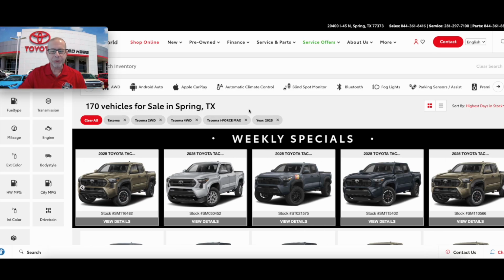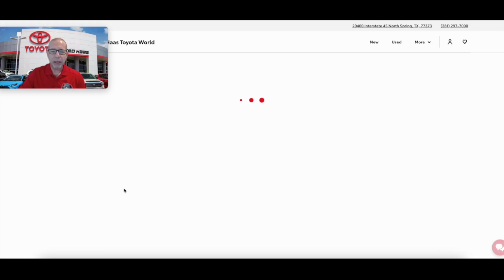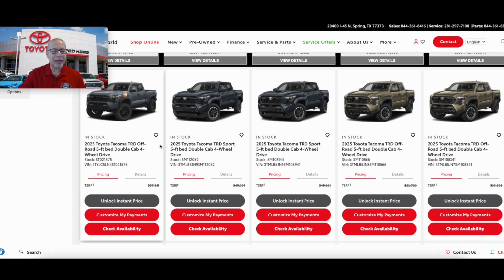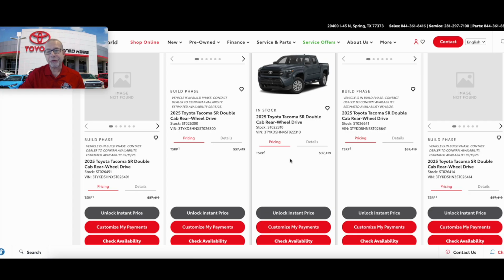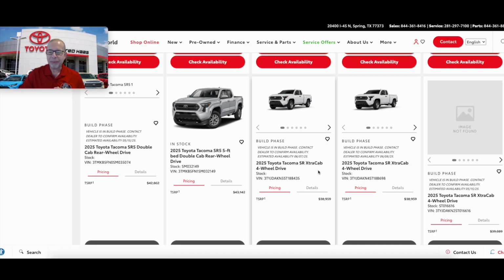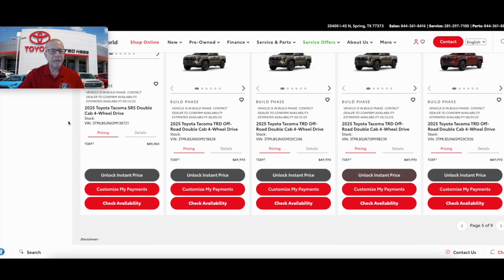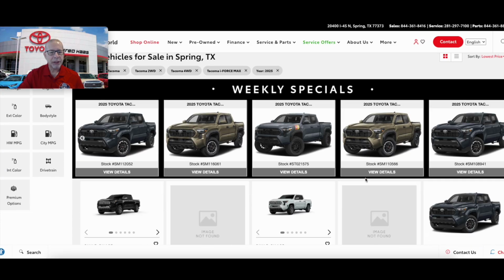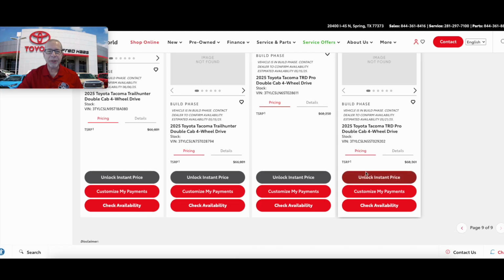Don't Watch If She Checks Your Browsing History!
Let's go shopping for a new 2025 Toyota Tacoma in Houston, Texas!  Any dealerships offering deals on a new Toyota Tacoma?

The BEST TUNING alternative for an even quicker Toyota Tacoma is Pedal Commander!

✅ Check out YOTATRIBE to save 15% on Tacoma Grilles, Tailgate Lettering, Fang Lights and more!

⚙️ MODS, ACCESSORIES & MORE FOR THE TOYOTA TACOMA
Cup Holder Inserts AD: SINGARO Car Cup Holder Coaster, Silicone Cup Holder Insert, Universal Non-Slip Cup Holders, Car Accessories Interior for Women and Man Interior Sets 4 Pack Black

Rear Bed Step (Bolt On) AD: PT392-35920 Rear Bedstep Tailgate Bed Step Fit for Toyota Tacoma 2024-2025, Retractable Bumper Tailgate Step Folding Truck Step

Switchback Turn Signal Bulbs AD: LASFIT T3 7443 Switchback LED Bulb for Toyota Tacoma 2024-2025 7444 LED Front Turn Signal Light Parking Light 7444NA Built in Resistor 100% Error Free White Amber(2pcs)

Glovebox Shelf AD: JKCOVER Glove Box Organizer Compatible with 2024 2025 Toyota Tacoma(4th Gen Tacoma) Glove Box Compartment Insert Storage Divider Accessories (Patent Design).

Hidden Center Console Box AD: JKCOVER Center Console Hidden Box Organizer Compatible with 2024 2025 Toyota Tacoma Accessories Armrest Secret Compartment Press to Open and Close（Patented Design）

Custom Skid Plate AD: Custom Skid Plate replacement, compatible with Toyota Tacoma 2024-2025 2WD & 4WD. Easy oil filter access, Black with Red Letters

Screen Protector 14" AD: 2PCS MATTE 2024 Tacoma Screen Protector 14Inch 2025 Tacoma Limited TRD Pro Protective Film 2024 Tacoma Accessories Anti-Glare

Grille Emblem Overlay (Black) AD: Toyota Black Logo Emblem Overlay for 2024+ Tacoma & 2025+ 4Runner, 6.5 x 5.9 inch.

Tacoma Seat Covers AD: EKR Custom Fit Tacoma Car Seat Covers for Select Toyota Tacoma (Petrol) 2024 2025 Double cab SR,SR5,TRD Sport,TRD Off-Road,Limited -Full Set,Leather(Black)

4th Gen Tacoma Hood Struts AD: Redline Tuning 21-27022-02 Hood QuickLIFT Plus System Compatible with Toyota Tacoma 2024+ (All Black Components)

Tacoma Bedmat AD: LASFIT Bed Mat for Toyota Tacoma 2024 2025 Truck Bed (5ft,5'Bed), All Weather 5 ft Car Bed Liner for Toyota Tacoma Accessories, TPE Heavy Duty Trunk Mat&Cargo Liner, Black

Toyota Tacoma Floor Mats AD: LASFIT Floor Mats for Toyota Tacoma 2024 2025 Double Cab (Not fit Hybrid) All Weather Floor Liner for Tacoma TPE Custom Fit Car Mats Front&Rear 2 Row Mats,Black (Automatic Transmission)

Tacoma center Console Tray AD: JKCOVER OEM Fit 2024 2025 Tacoma Center Console Organizer Tray Compatible with 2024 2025 Toyota Tacoma(4th Gen) and 2025 Toyota 4Runner(6th Gen) Accessories ABS Plastic Storage Box（Patented Design）

Tacoma Tailgate Letter Inserts AD: Tailgate Insert Letters Emblems Only Compatible with 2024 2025 Accessories 3D Raised Rear Badges Decals with Seccotine for Tailgate Adhesive Backing (Flat Black)

⚙️ Partners that offer discounts on other Tacoma parts and accessories